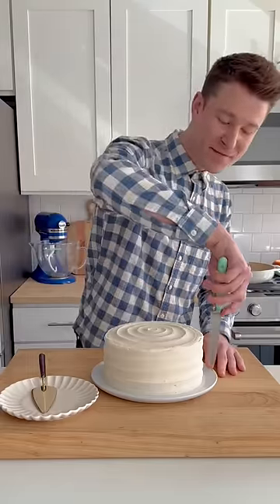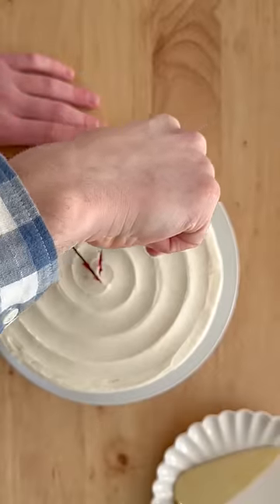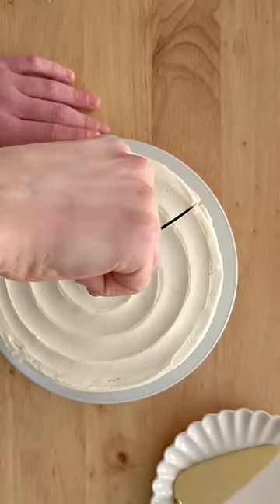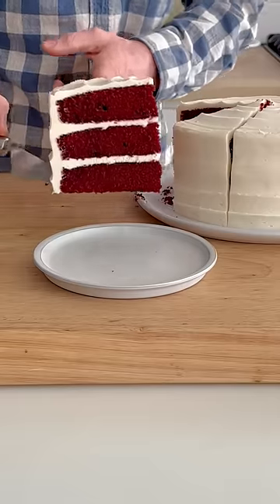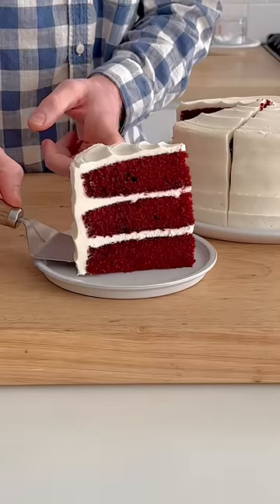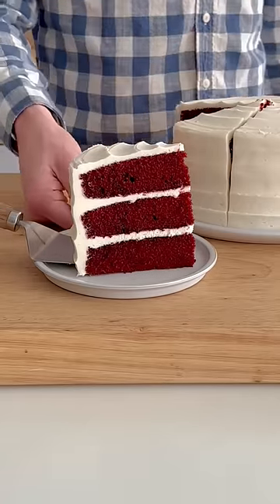How to cut a cake like a pro baker! Use this technique for layer cakes and be a pastry rockstar!